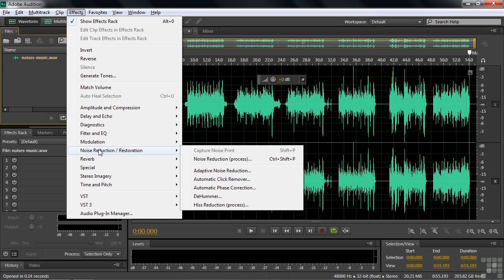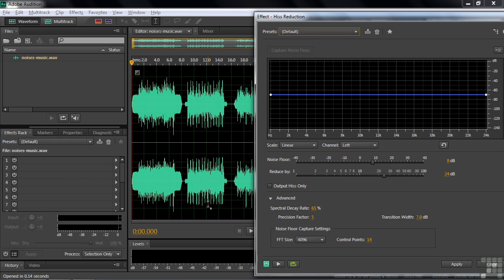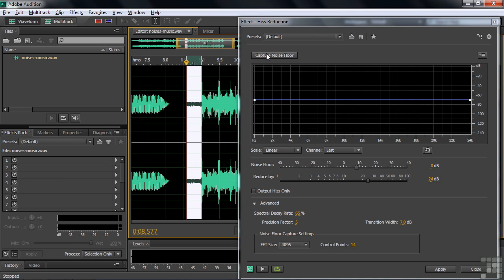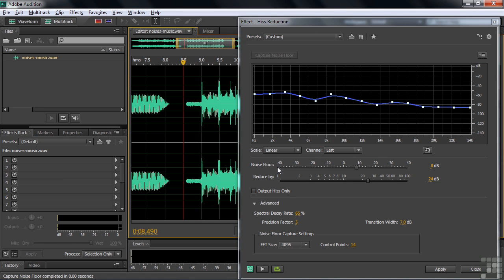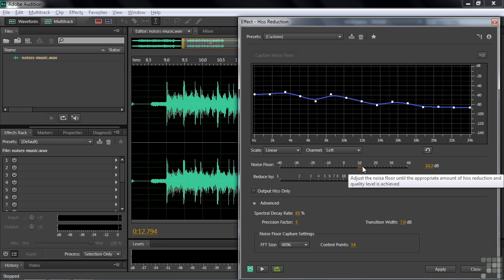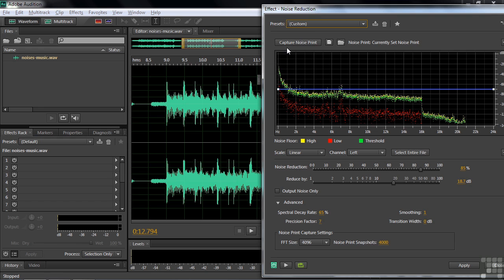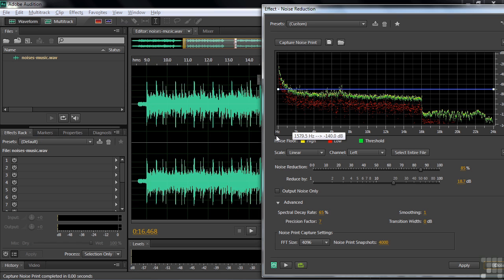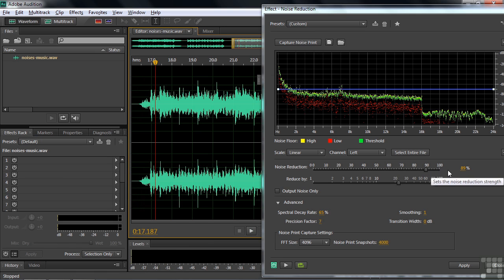39 Noise ReductionRestoration Process Effects | LEARNING ADOBE AUDITION CS6 TRAINING VIDEO